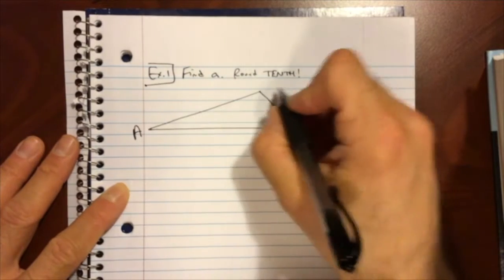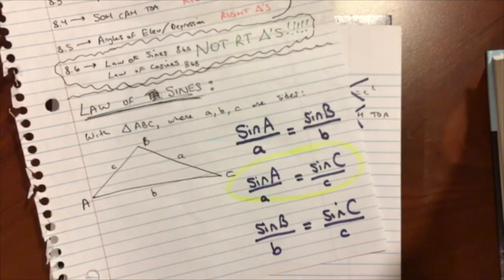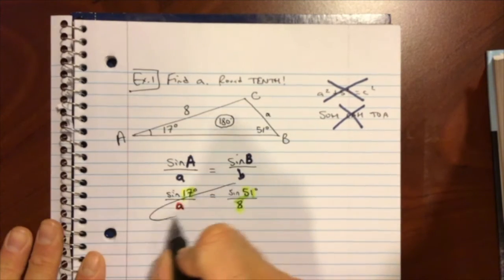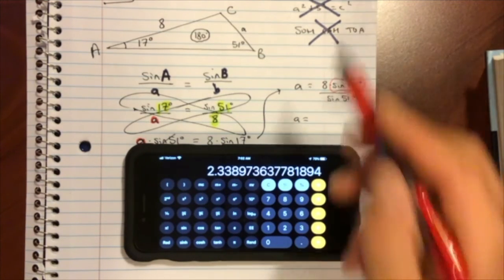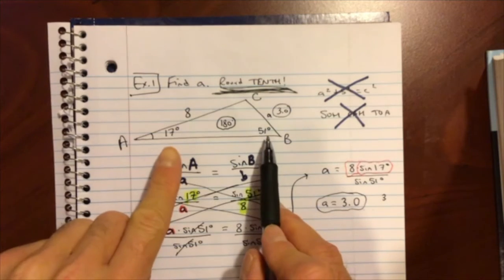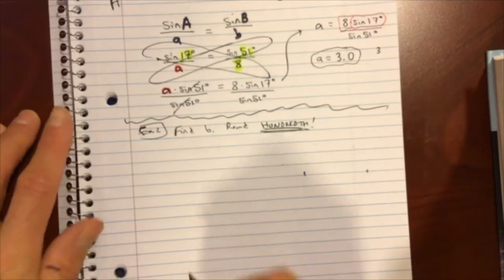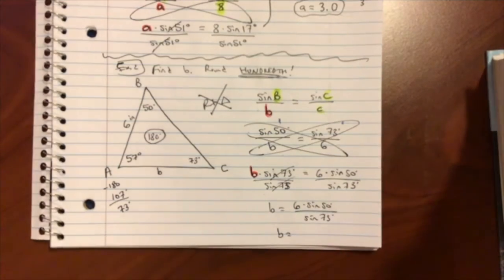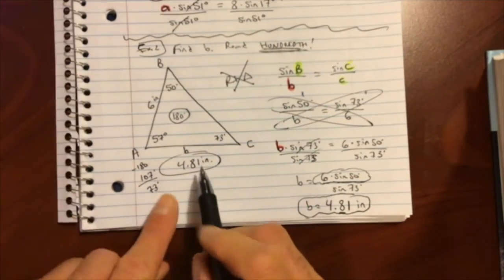Mr. Kosal Teaches Geometry: The Law of Sines, Lesson 8.6a (2/3)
Mr. Kosal teaches the concept "The Law of Sines"